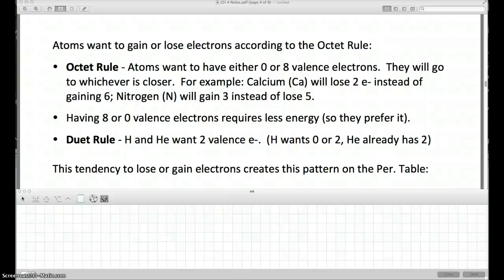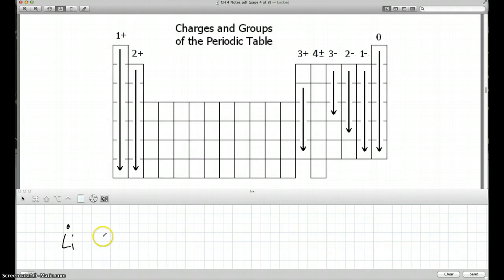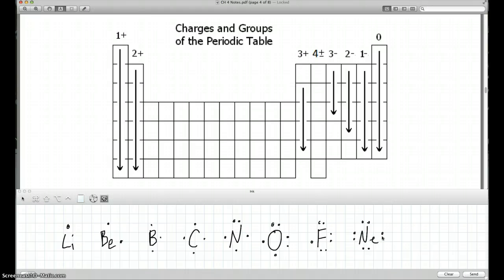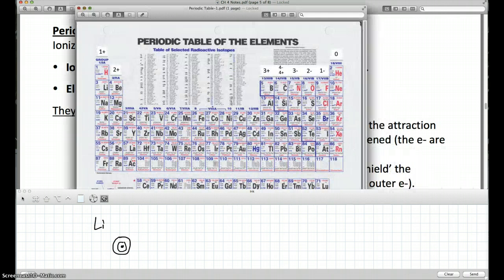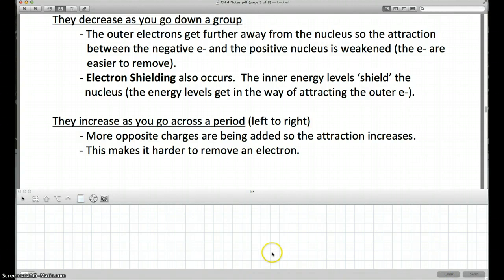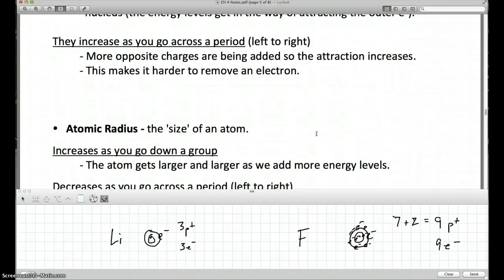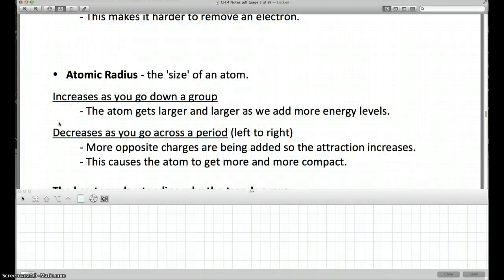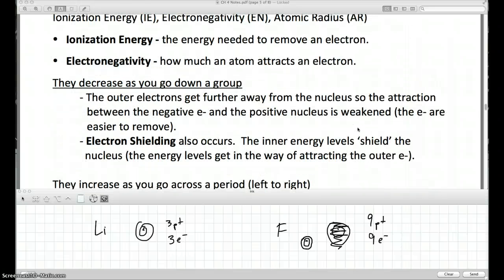Periodic Table 2